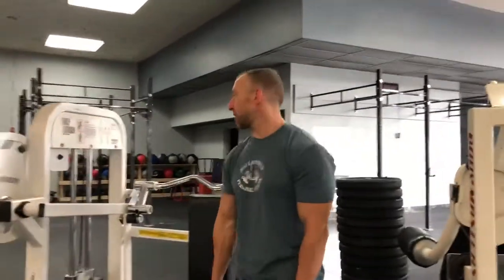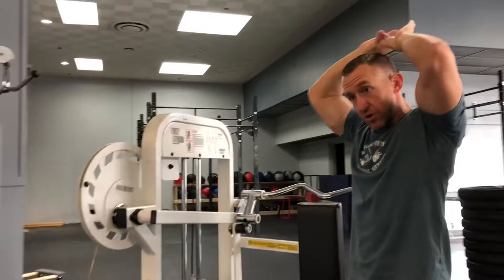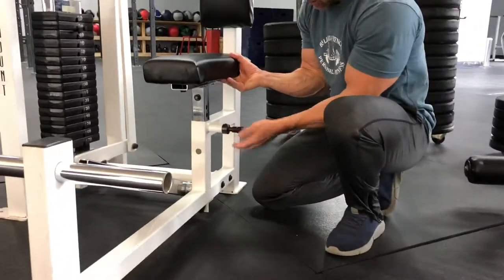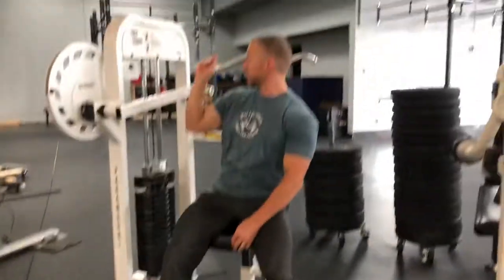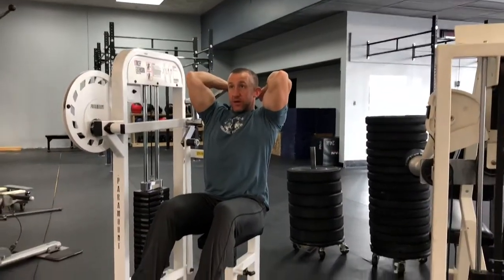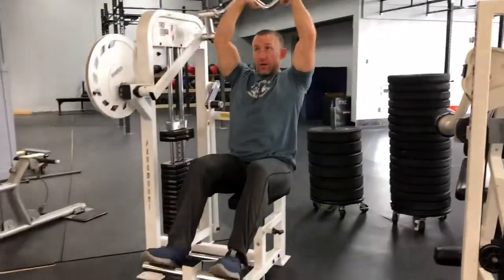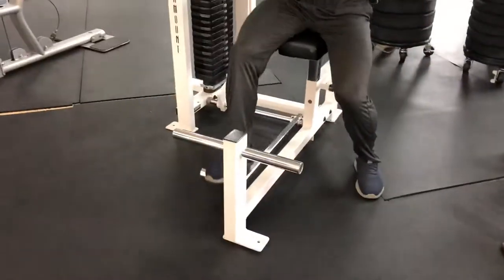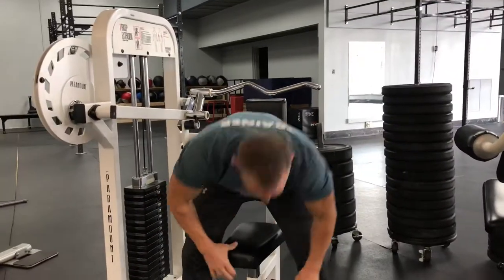Tricep overhead extensions